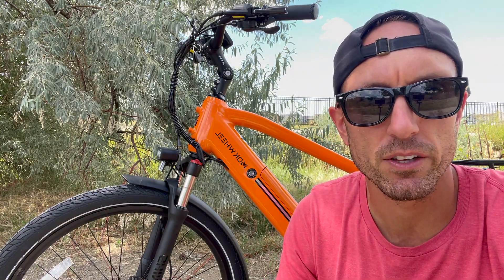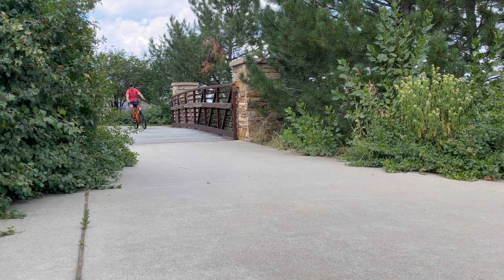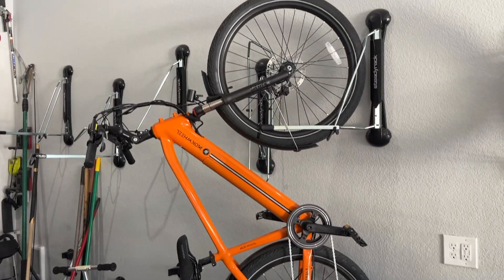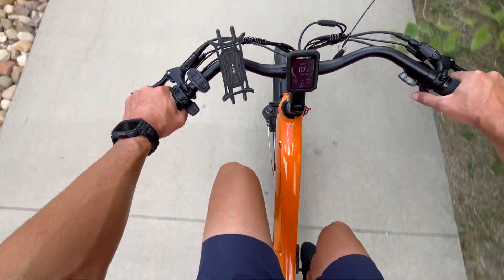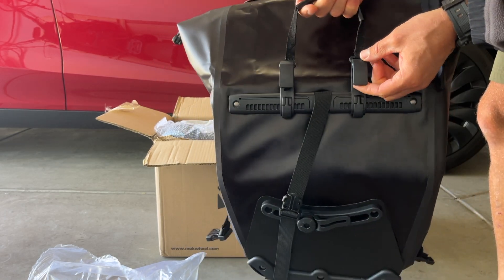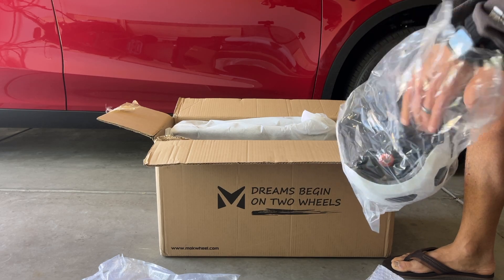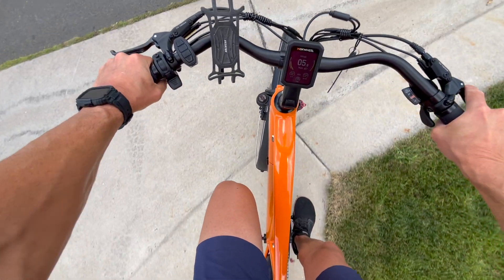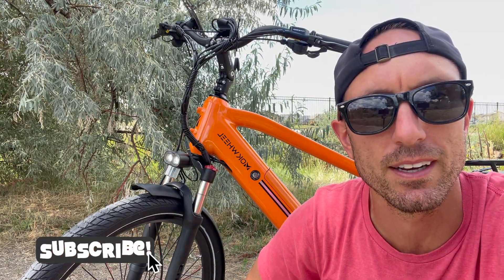Revolutionize Your Commute with the Mokwheel Asphalt eBike: Speed, Style, and Sustainability!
Timestamps:
0:00 Intro
0:20 Quality Impressions
0:55 Power and Standard Features
2:08 Storage | Steadyrack
2:53 Controls & Handlebars
3:47 Accessories
6:37 The Price & Torque Sensor
7:32 Outro

In today's video, we're hitting the streets with our comprehensive Mokwheel Asphalt eBike Review. If you're on the hunt for a sleek, powerful, and eco-friendly solution to urban commuting, you're in for a treat.

🚲 Key Features:
Join us as we delve into the impressive features that make the Mokwheel Asphalt eBike a top contender in the world of electric bicycles:

Sleek and Stylish Design: Discover the aesthetics of this eBike that blend seamlessly with urban life.
Powerful Electric Motor: Get a taste of the torque and speed delivered by the Mokwheel Asphalt's robust electric motor.
Long-lasting Battery: Learn how the high-capacity battery keeps you rolling for miles on a single charge.
Smooth Ride: Explore the comfort and stability this eBike offers with its advanced suspension and ergonomic design.
Intuitive Controls: Whether you're an experienced cyclist or new to biking, the user-friendly features make riding a breeze.
🌆 Urban Mobility Redefined:
We'll showcase how the Mokwheel Asphalt eBike is changing the game when it comes to getting around crowded city streets. Say goodbye to traffic jams and hello to a greener, more efficient commute!

Mokwheel Asphalt eBike, Electric Bicycle Review, Urban Commuting, Electric Bike Features, Eco-Friendly Transport, Electric Mobility, Stylish eBike, Efficient Commute, eBike Performance.

📢 Join the Conversation:
Share your thoughts, experiences, and urban commuting stories in the comments section below. Are you considering making the switch to an eBike, or do you already own one? Let's chat in the comments below!

Get ready to transform your daily commute and embrace a more sustainable lifestyle with the Mokwheel Asphalt eBike. Whether you're a city dweller or simply seeking an eco-friendly way to get around, this review has something for everyone. Let's ride into the future of urban mobility together!